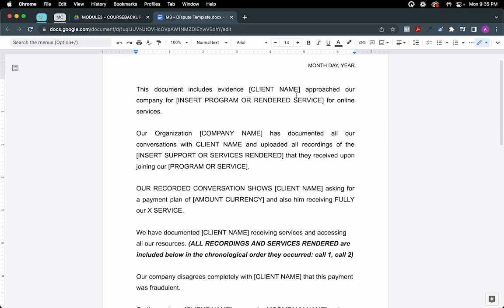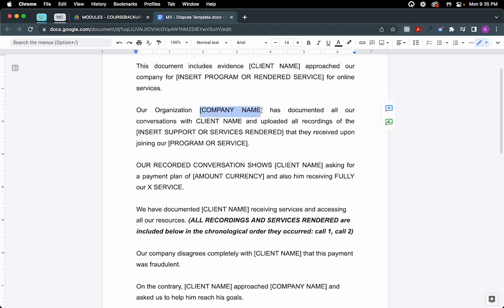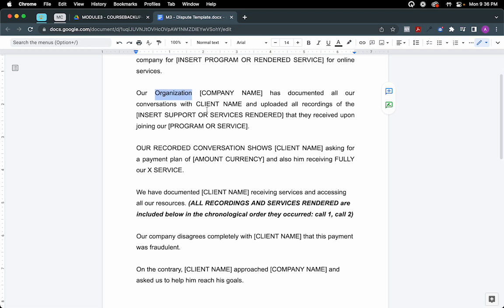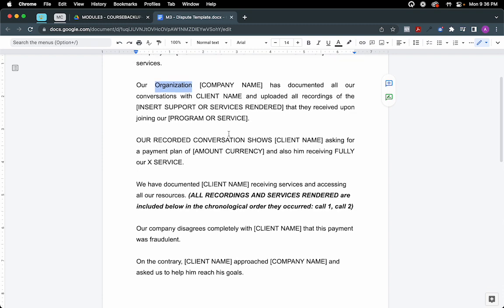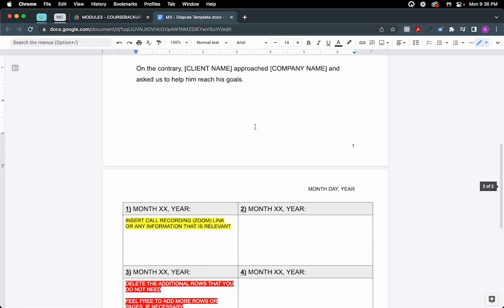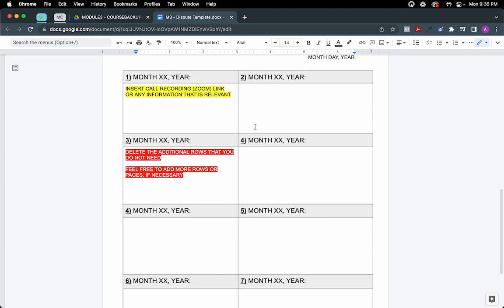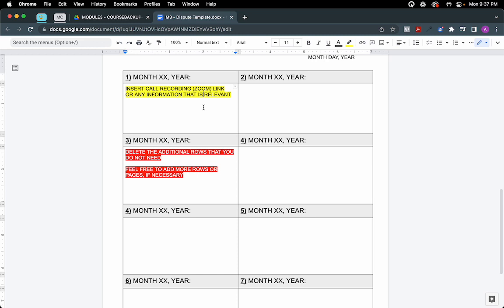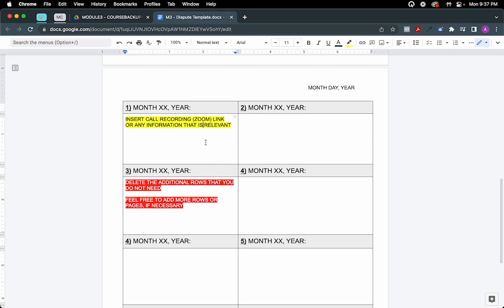Winning Dispute Template | How to win chargebacks from Paypal & Stripe 2023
Bulletproof Dispute Blueprint Course with Aiden Frazier

See the first comment for the dispute template document you can upload to G Drive to edit & personalize.

Nothing shared is a guarantee of income or business success. Results will vary based on effort, experience, and execution. What’s shown is what has worked for me and my clients — it may not work for everyone. Implement at your own risk.

This is not legal nor financial advice.

💬 DM me “Let’s Go” if you want my help building your system 1-on-1